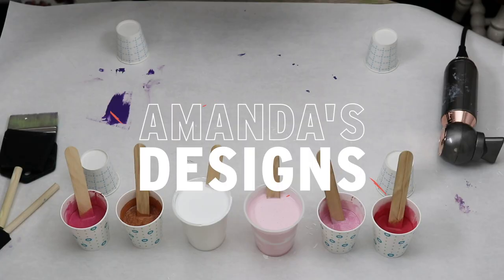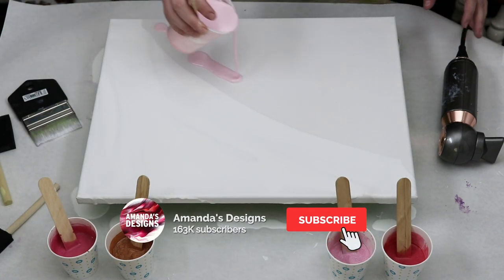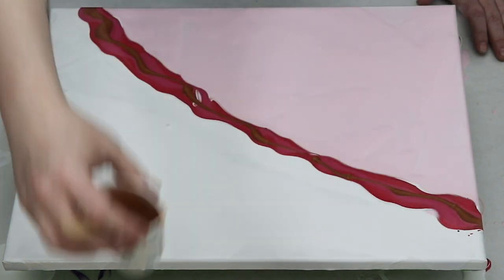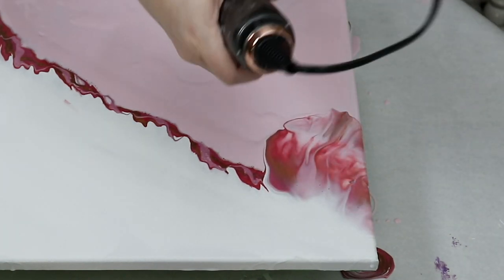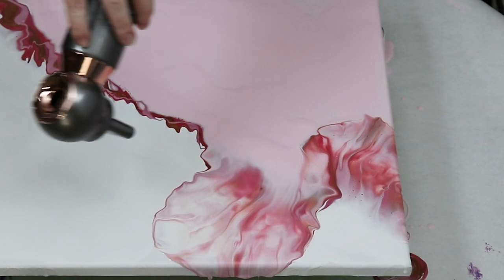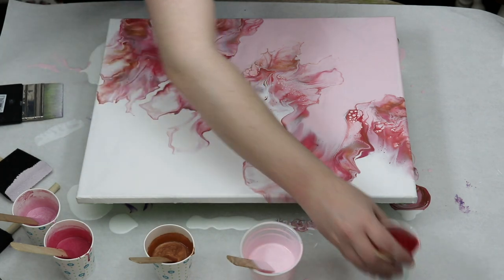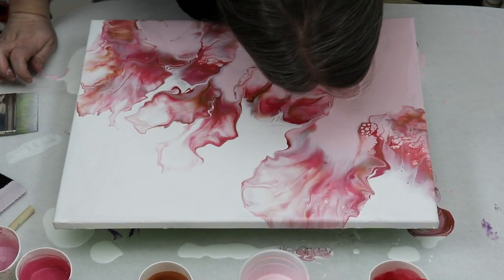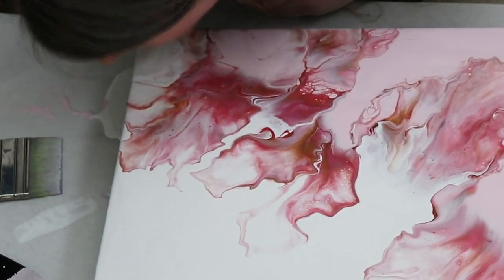(613) Pink And Bronze Split Color Dutch Pour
Hi everyone! For this piece, I wanted to do a split color dutch pour with a pink, bronze and white!

Follow along,

For this dutch pour, I mixed the colors with just Floetrol and Water, and no silicone. Then, I went in with my trusty hairdryer to spread the colors along the canvas.

I really like the look of the metallic pink and bronze together, and I think the white base really makes the colors pop and exaggerate the split! Overall, I am super satisfied with the end result!